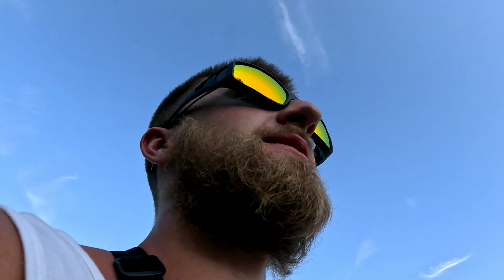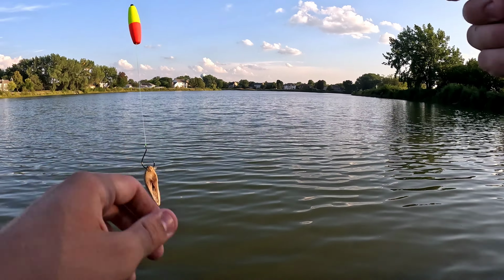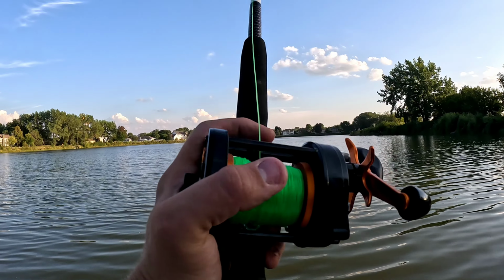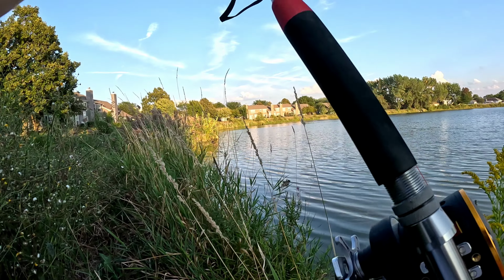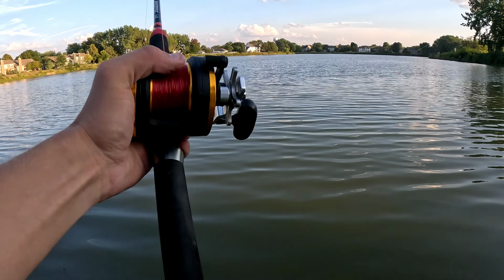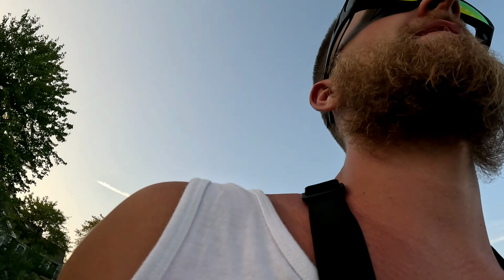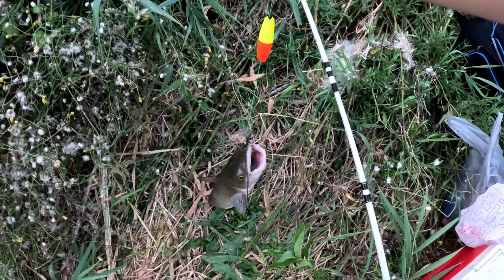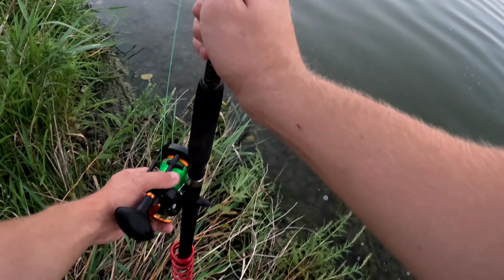One FAT CAT Kind of Day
Today, we fished a small lake that we have had success at catching channel catfish, but today was a short trip, and I managed to land one decent catfish today.

Ugly Stik Carbon Casting Fishing Rod

Abu Garcia C3 Catfish Special Round Reel - 7000 Catfish Special

Berkley Choppo Fishing Hard Bait

Z-MAN Texas Eye Jigheads 3 Pack

Megabass Worm Dark Sleeper, 2.4-Inch, 3/8 oz, Donco

Gamakatsu Finesse Wide Gap Weedless Hook

Rapala Rapala X Rap Pop 07 Fishing Lure 2 75 Inch

LUNKERHUNT - Topwater Frog Lure for Bass Fishing | Prop Frog Lure with Double Prop Feet | Freshwater Trout, Pike Fishing Lure, Hollow Body, Weedless Hooks

Lew's Strike King Lures KVD Toad Buzz Lure Freshwater 3 8 Oz 5 0 Hook Package of 1

Berkley Fusion 19 Weedless Wide Gap

Do it Molds ES Senko 5 in.Mold 4 Cavities

Seaguar Red Label

BASSDASH Fishing Tackle Backpack Water Resistant Lightweight Tactical Bag Soft Tackle Box with Rod Holder and Protective Rain Cover

QualyQualy Soft Plastic Lures, Paddle Tail Split Tail Swimibaits for Bass Fishing, Jerkbaits Swim Baits for Trout Pike

St. Croix Premier Casting Rods

Z-MAN HR5-06 Hellraizer Topwaters 5 Inch 5/8 Ounce Scaly Shad Topwater Lure

Berkley FSN19SLEWG

Yum Lures Dinger

Bobby Garland Swimming Minnow Soft Plastic Crappie Fishing Lure, 2 Inches, Pack of 15

Bobby Garland Slab Hunt'R Soft Plastic Crappie Fishing Lure, 2.25 Inches, Pack of 10

Sedona FI

St. Croix Rods Avid Series Spinning Rod, AVS

Yo-Zuri T7-8LB-CL-200YD: T-7 Premium Fluorocarbon 8Lb 200Yd, Clear

St. Croix Rods Panfish Series Spinning Rod, PNS

YUM Money Minnow Original Soft Plastic Minnow Swim-Bait Paddle-Tail Fishing Lure

Panther Martin Pro Guide Anywhere 6 Pack

SHIMANO Stradic FL Spinning Fishing Reel

P-Line Floroclear Clear Fishing Line (Filler Spool)

Leland Lures Trout Magnet Black Jigheads Fishing Equipment

Bobby Garland Crappie Baits

Yamamoto Senko Soft Plastic Worm Easy to Use Bass Fishing Stick Bait Lures

St. Croix Rods Legend Tournament Bass Casting Rod

Berkley Gulp! Minnow Soft Bait , Smelt, 2-1/2-Inch

Fenwick Eagle Spinning Fishing Rod

KastKing Megatron Spinning Reel, Freshwater and Saltwater Spinning Fishing Reel, Rigid Aluminum Frame 7+1 Double-Shielded Stainless-Steel BB, Over 30 lbs. Carbon Drag, CNC Aluminum Spool & Handle

BOOYAH Buzz Buzzbait Bass Fishing Lure